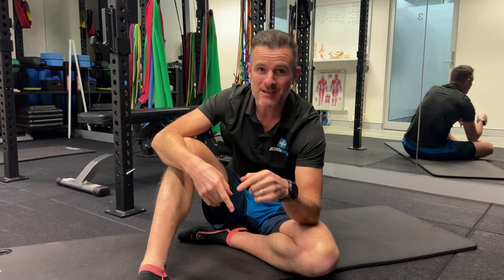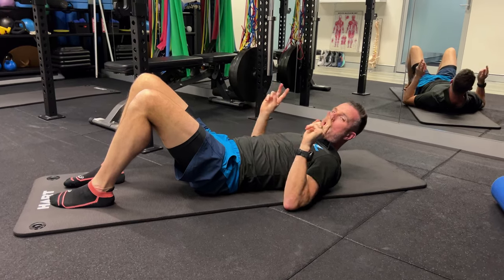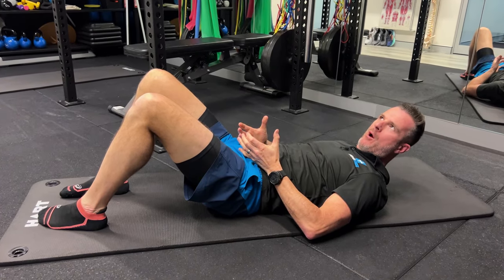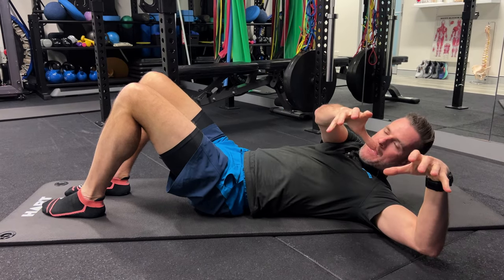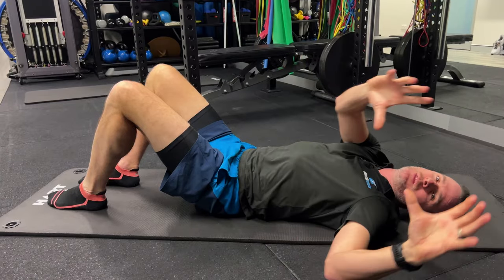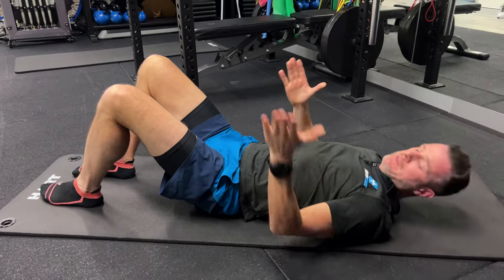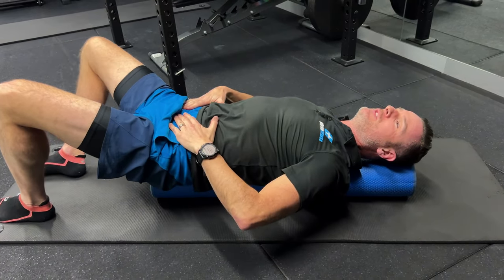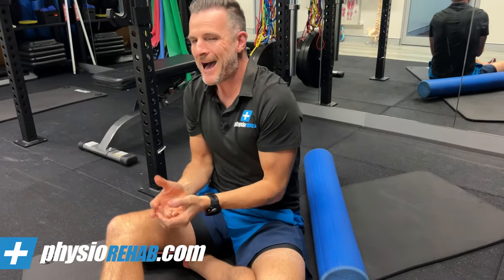The FALL OUT for Improving Spinal Stability (Deep Core Basics 3)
"The Fall Out" is one of our most important deep core basics and is essential for helping you improve your spinal stability, reduce back pain and build a foundation for progressive strengthening of your deep core system. This is the exercise, the cueing and instruction we give our clients in the clinic.

Principal Physiotherapist